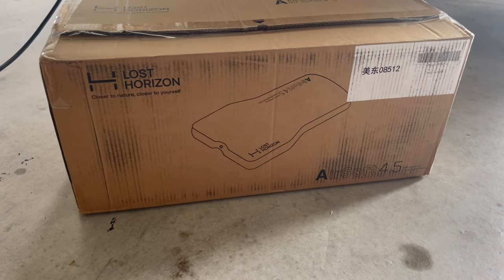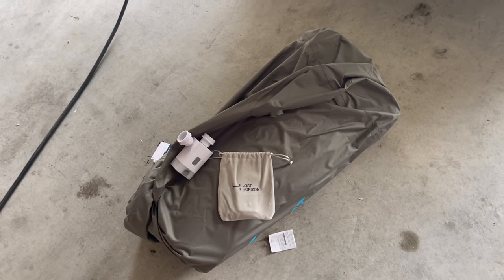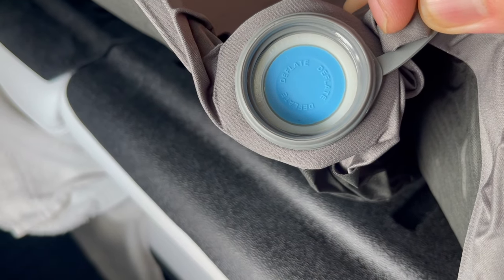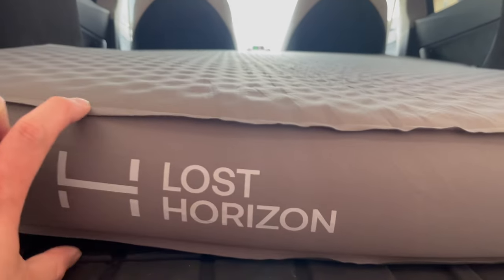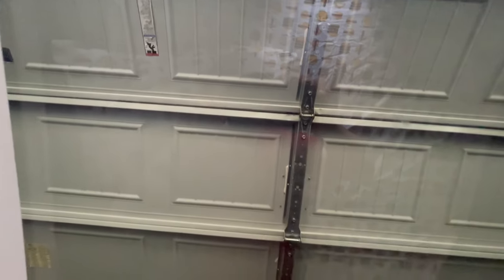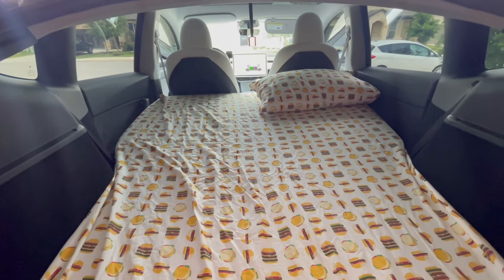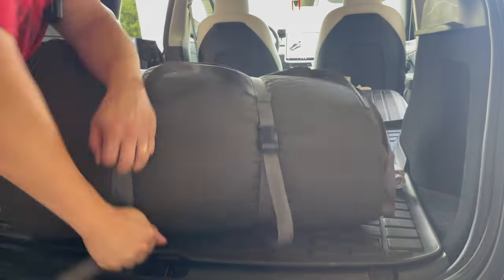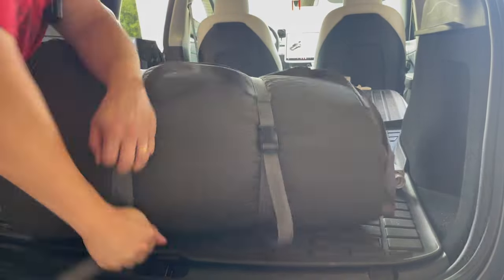Lost Horizon Camp Bed Mattress For Model Y - 💯Honest - No Sponsor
LOSTHORIZON 4.5”Thick Self Inflating Sleeping Pad for Tesla Model Y

Cnick Tesla Ring

Wireless DJI Mic

2 Pack 8 Car Hooks

Vent Cover for Tesla Model Y, Universal Air Vent Cover Mesh Rear Floor Backseat Under Seat

ESR for MagSafe Car Mount Charger, Foldable Dashboard Magnetic Wireless Car Charger for Tesla

Model Y Trunk Storage Bins for 5-Seater, Rear Trunk Organizer Side Storage Boxs with Lids

Center Console Organizer Tray for Tesla Model 3/Y Accessories Magnetic Under Screen Storage Box

Center Console Organizer Tray+2pcs Under Seat Storage Box Compatible for 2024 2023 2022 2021 Tesla Model Y Accessories Armrest Hidden Drawer Storage Box Webcam Cover Cup Holder(7PCS)

Tesla Center Console Silicone Pad for Wireless Charging Space

TESBEAUTY Tesla Privacy Curtain Camping Shade Windshield Sunshade

Floor Mats for Tesla Model Y 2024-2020 All Weather TPE Cargo Liner Floor Mats

Screen Protector Frame Bumper